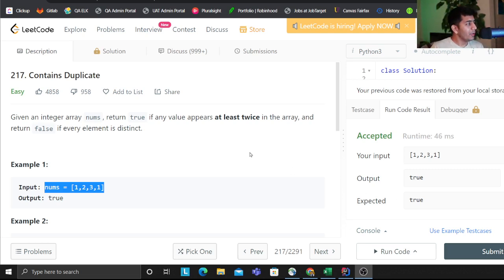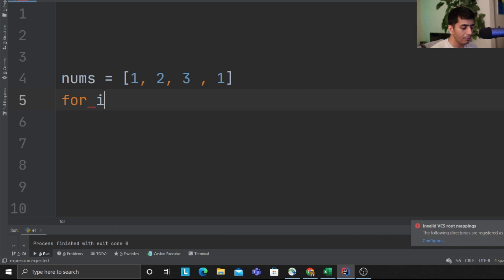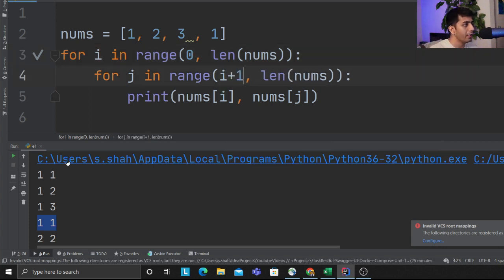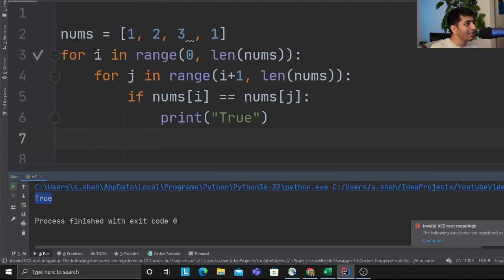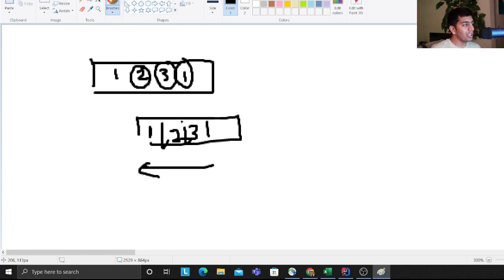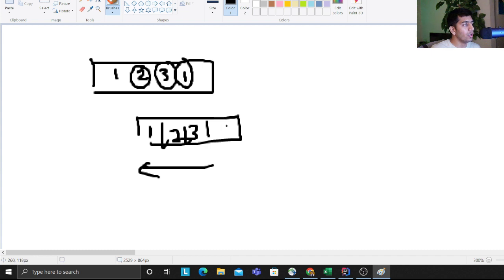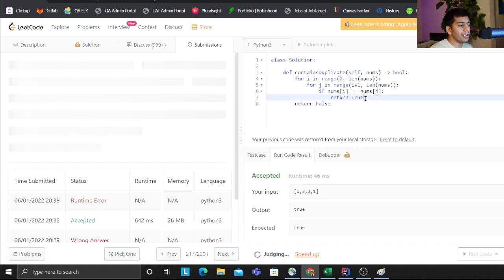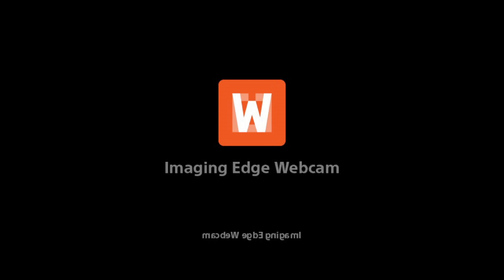Leet Code | Problem Number 217 | Contains Duplicate | Python